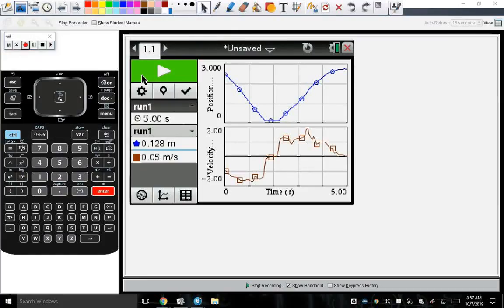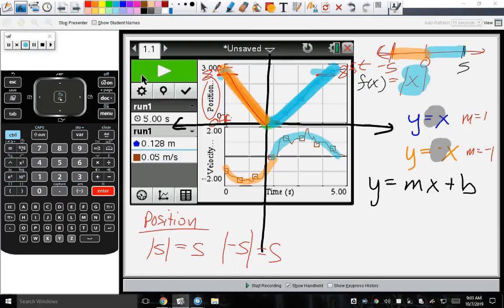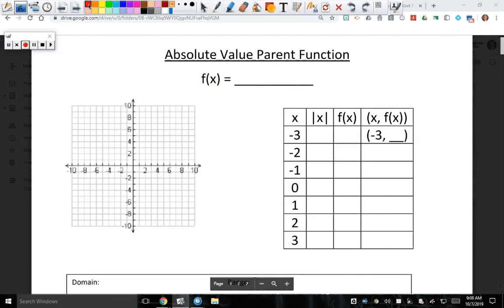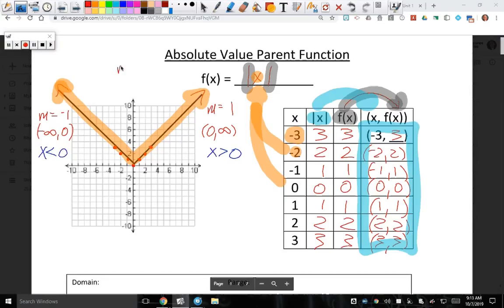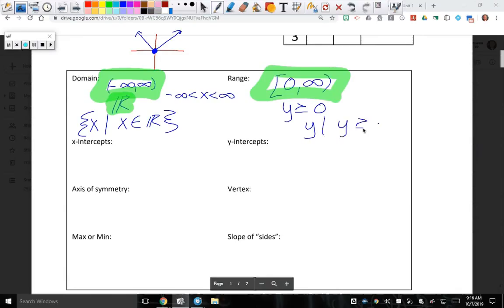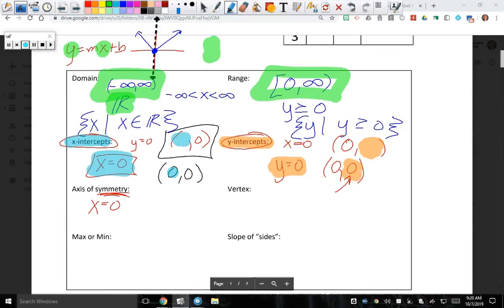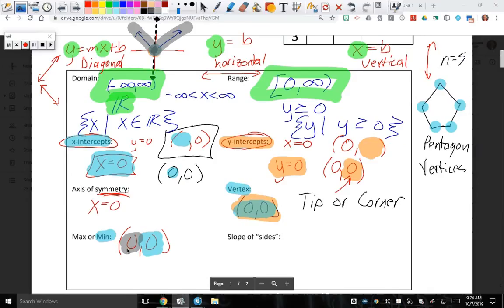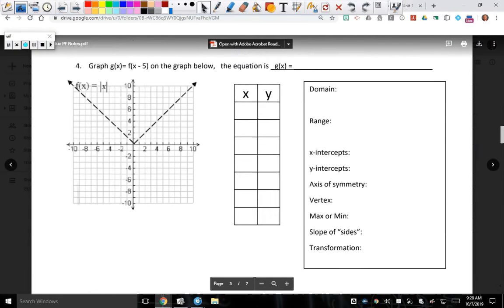Algebra 2 | Unit 3 - Absolute Value Functions (Day 1a)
Absolute Value Functions (Day 1a)